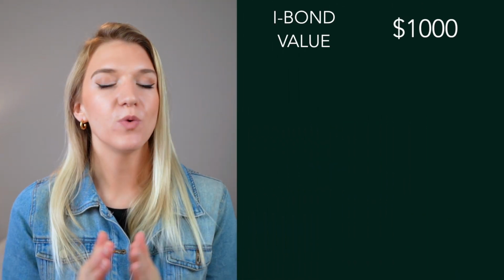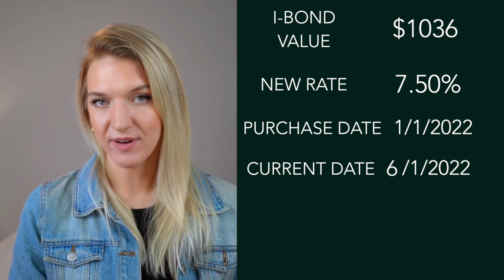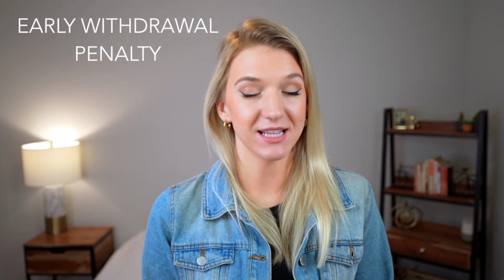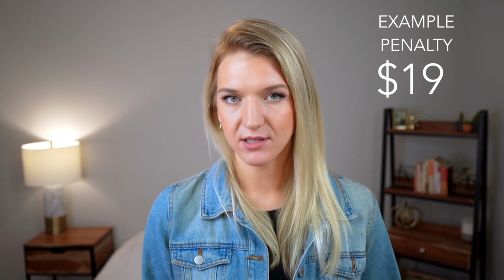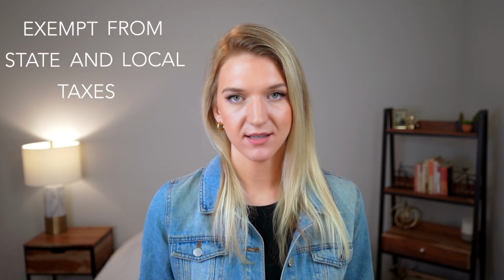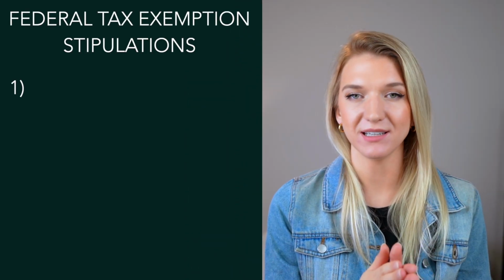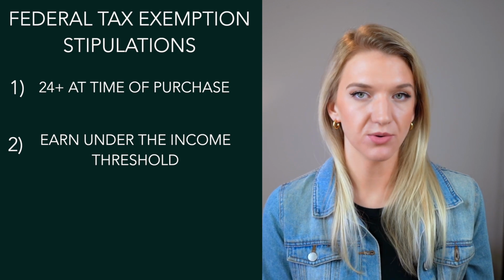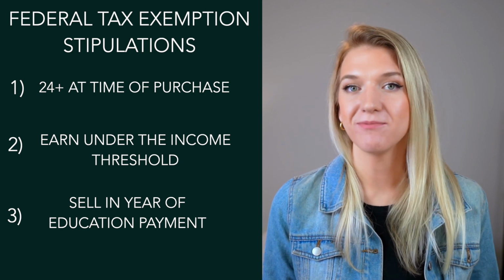How to Earn 7.12% Interest On Your Savings Guaranteed | US I-Bonds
In this video, we'll discuss how to earn 7.12% interest on your savings guaranteed by utilizing US I-Bonds.

★ Recommended personal finance books
The 4 Hour Workweek
The Simple Path to Wealth
Financial Freedom
Quit Like a Millionaire
I Will Teach You to Be Rich
The Total Money Makeover

★ Music
Joakim Karud - Canals (Original Mix)